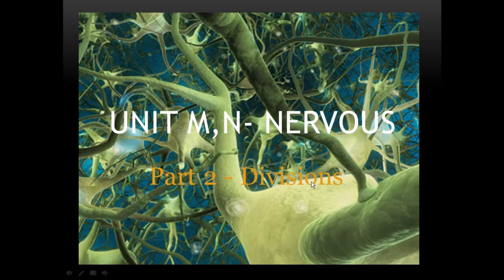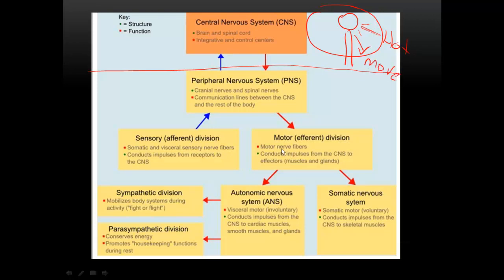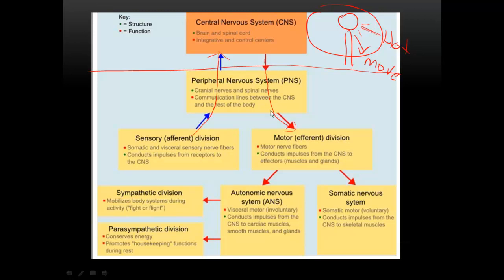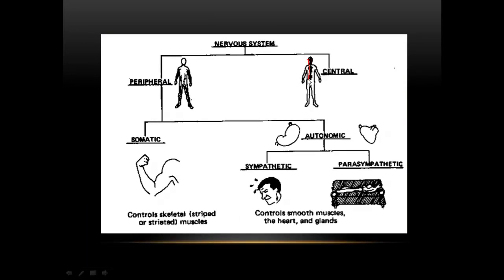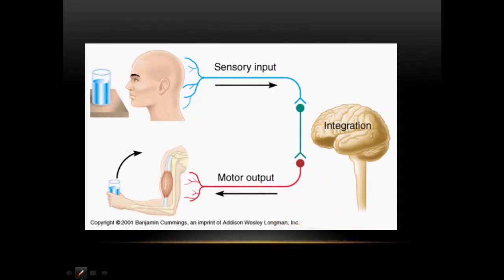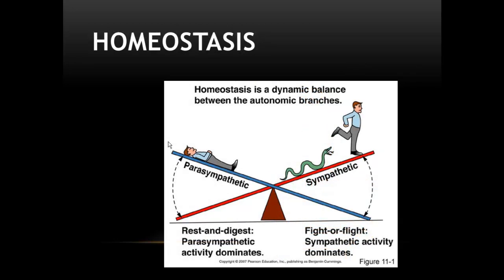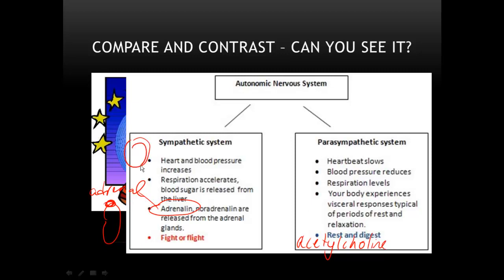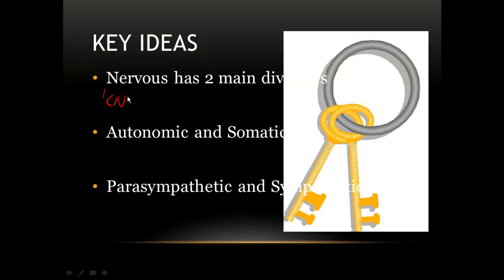unit m and n part 2.mp4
Divisions of the Nervous System